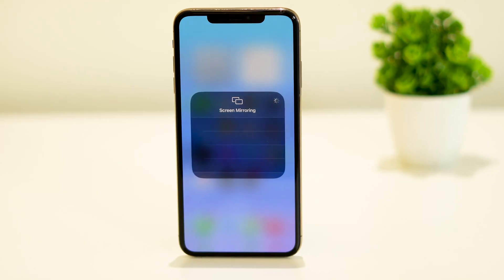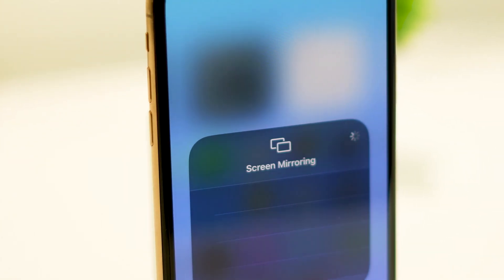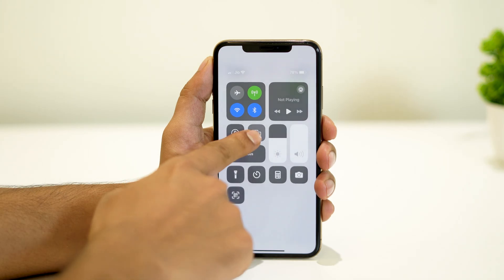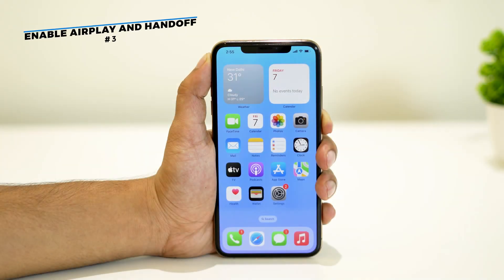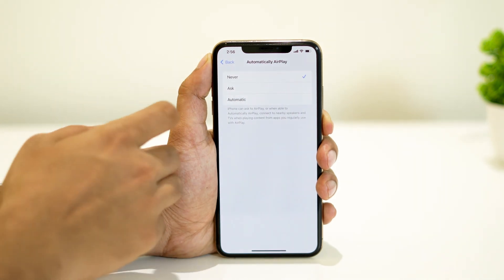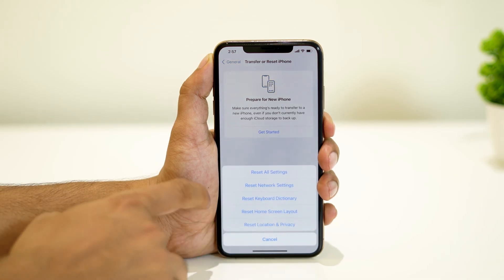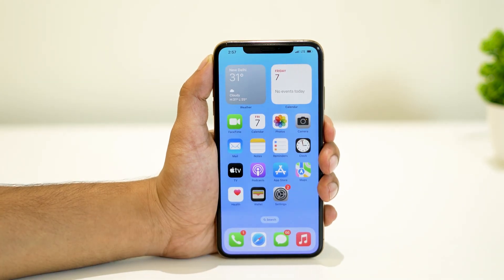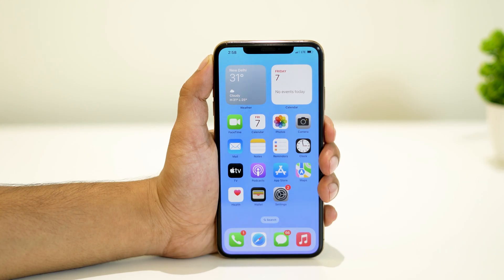How To Fix Screen Mirroring Not Working on iPhone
Are you having trouble with screen mirroring not working on your iPhone? In this video, we'll show you how to fix this common issue step by step. Learn how to troubleshoot screen mirroring problems on your iPhone. Don't let screen mirroring issues hold you back—watch this video and get your iPhone screen mirroring working flawlessly again!

Screen mirroring not working on Samsung TV with iPhone